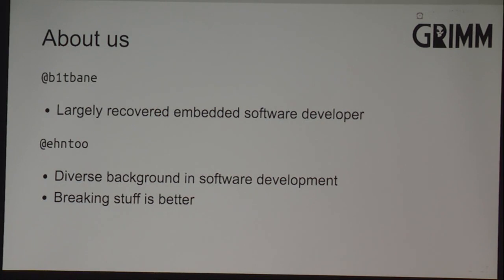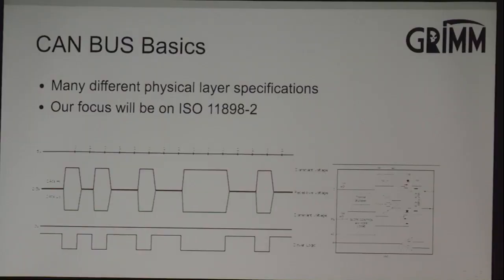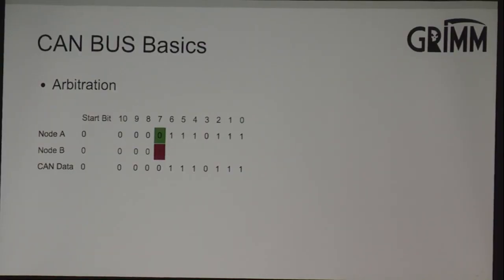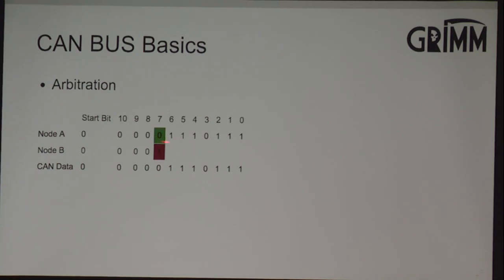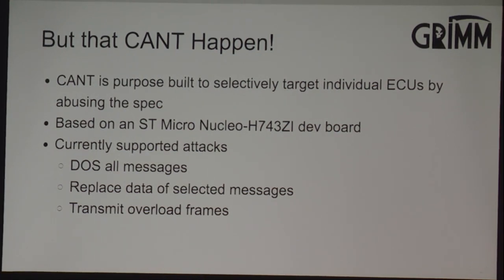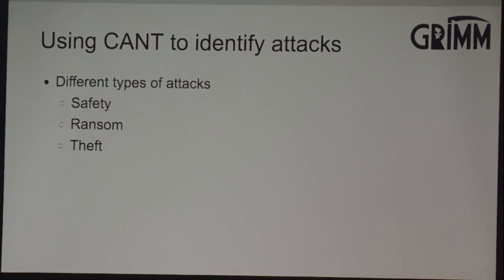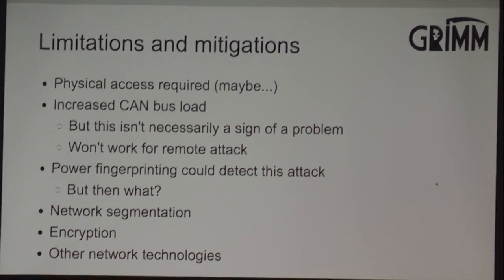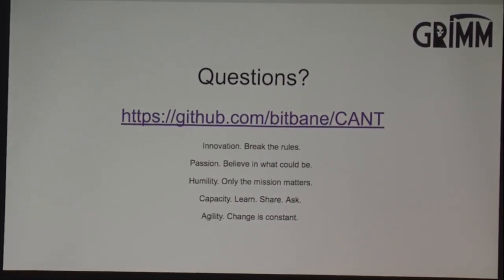When CAN CANT - Tim Brom and Mitchell Johnson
The Controller Area Network (CAN) bus has been mandated in all cars sold in the United States since 2008. But CAN is terrible in many unique and disturbing ways. CAN has served as a convenient punching bag for automotive security researches for a plethora of reasons, but all of the available analysis tools share a shortcoming. They invariably use a microcontroller with a built-in CAN peripheral that automatically takes care of the low-level (ISO layer 1 and 2) communication details, and ensures that the CAN peripheral plays nicely and behaves at those low levels. However, a good hardware hacker understands that the sole purpose of the electron is to be bent to our will, and breaking assumptions by making “That CANT happen!” happen is a surefire way to find bugs.

CANT is a (partial) CAN bus peripheral implemented in software that allows security researchers to exercise the electrical bus-level error handling capability of CAN devices. The ability to selectively attack specific ECUs in a manner that is not detectable by automotive IDS/IPS systems (see ICS-ALERT-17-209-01) is invaluable to automotive security researchers as more automakers integrate advanced security measures into their vehicles.

Tim Brom (@b1tbane) and Mitchell Johnson (@ehntoo) are security researchers at GRIMM, specializing in automotive vulnerability research. Their background includes specialized embedded software development, with a particular focus on the automotive and safety industries as well as background in other sectors including safety critical aerospace, and industrial control systems. They have contributed extensively to GRIMM’s open source “CanCat” CAN bus reverse engineering tool and on “3PO,” GRIMM’s mobile auto-hacking demonstration. Tim has also had publications about car hacking tools and techniques, like the recent Macchina M2.